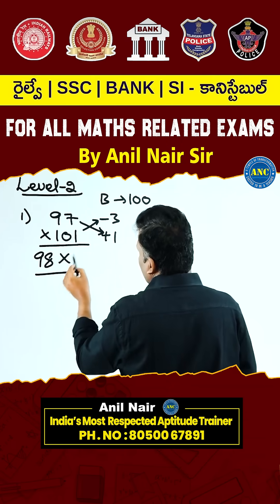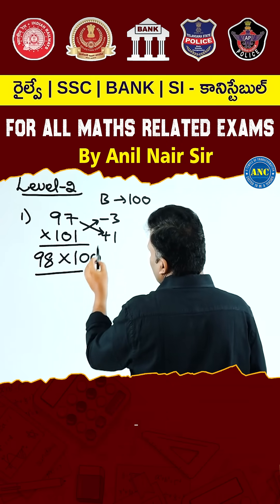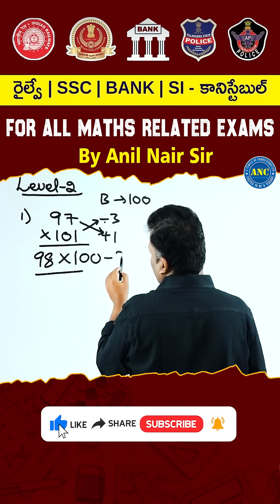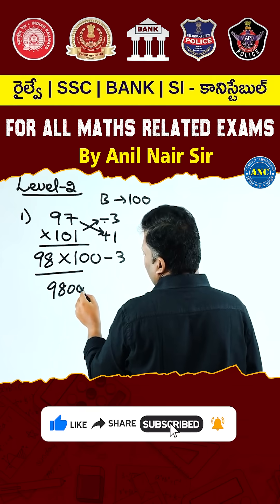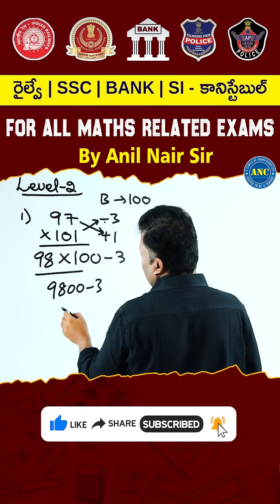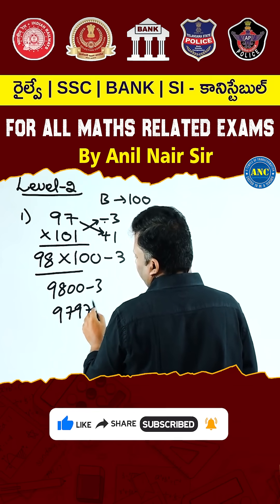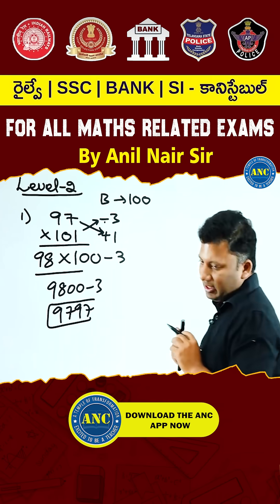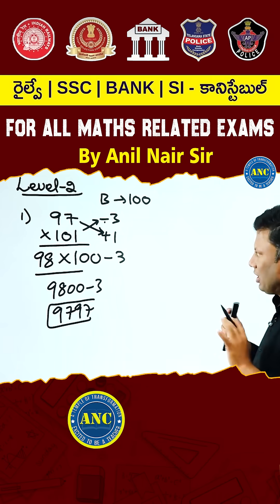Mathematics is not just Solving X | Video-15 | It is also figuring out WHY